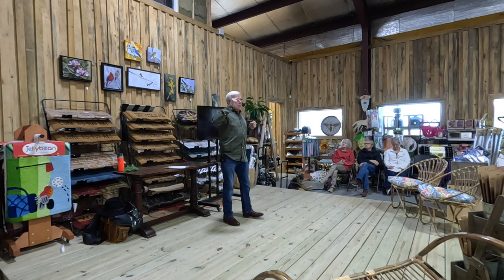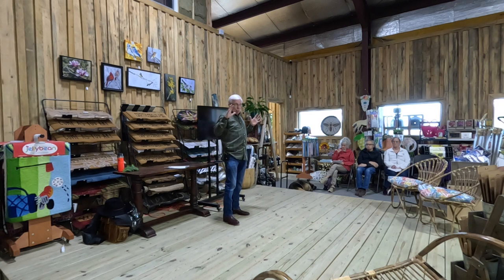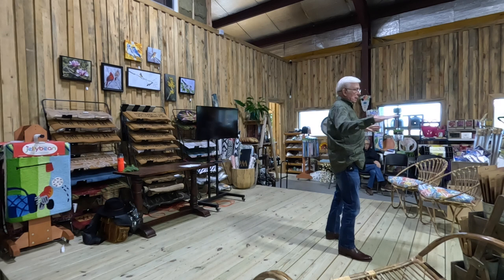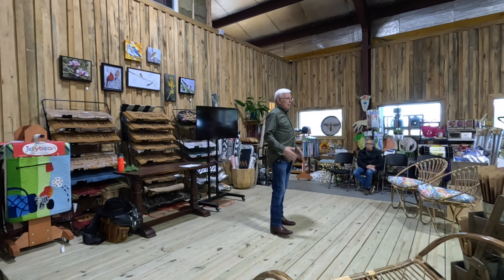Fundamentals of Fertilizing Seminar: Expert Tips & Techniques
There’s a science to proper fertilization, and learning how to properly fertilize your plants will truly take your garden and lawn to the next level.  In this video, renowned landscape designer Gerald Stephens shares invaluable insights from his many, many years of experience in soil health and plant nutrition. Learn about the new slow release fertilizer technique. Discover how to most effectively feed your plants in order to achieve your most lush garden yet.

Seminar date:  *February 17, 2024*
Gardening Zone:  *8B*

📍VISIT OUR PLANT NURSERY & GARDEN CENTER:
      Grass Roots Garden Center
      111 Holly Meadows Drive
      Graniteville, SC 29829

🛒 PRODUCTS FEATURED IN THIS VLOG:
☑️ Camera I use ~
☑️ My Microphone ~